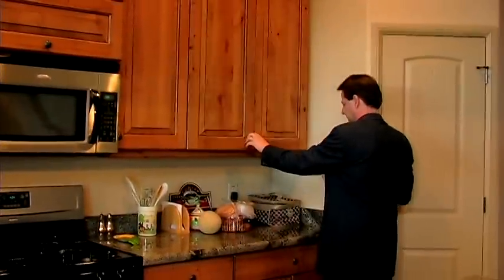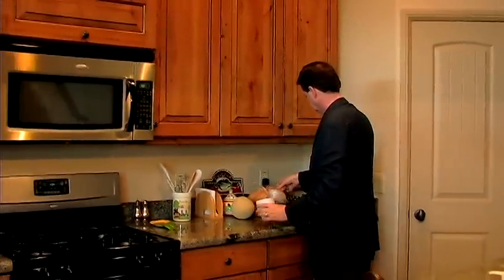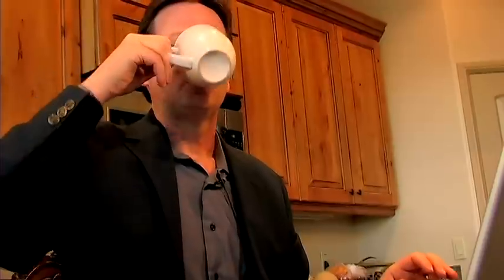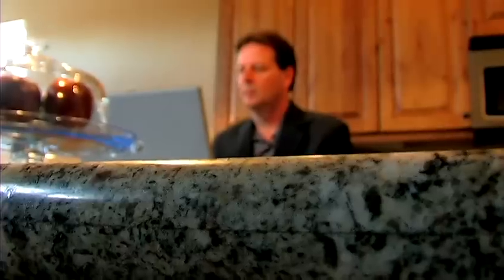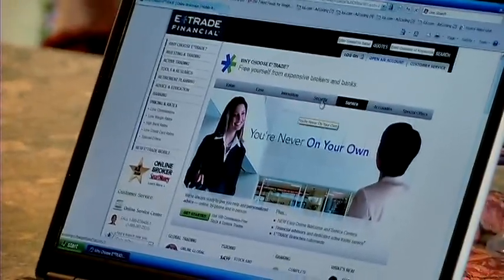E-Trade Brokerage Firm : Managing an E-Trade Savings Account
Manage an E-Trade savings account by filling out the online application and transferring or depositing through the mail a minimum amount of money. Compare different banks and brokerage firms to find the best place for a savings account with help from a business professor in this free video on E-Trade.

Expert: John Niemira
Bio: John Niemira is a business professional who has been in the business industry for many years.